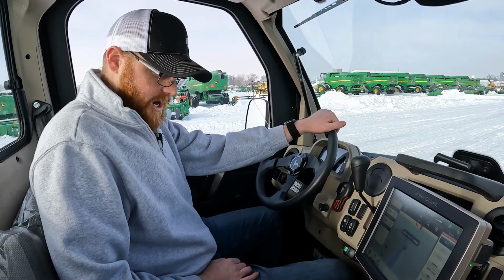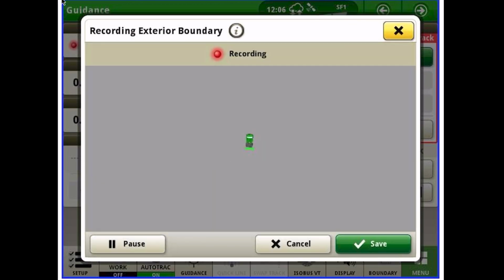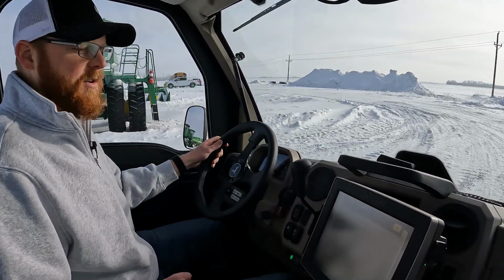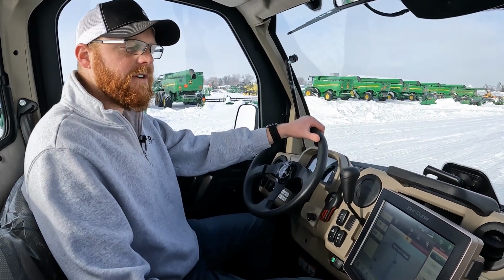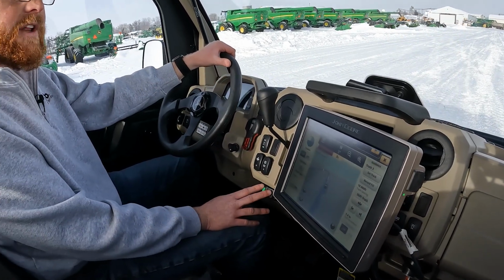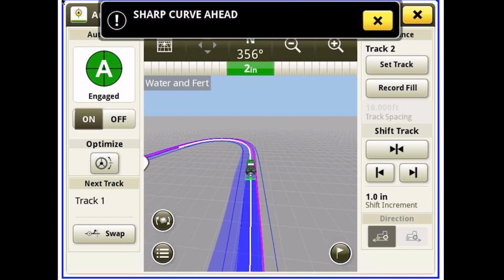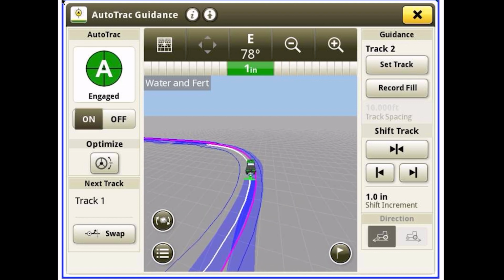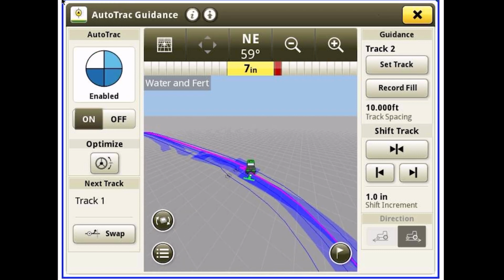Learn how to use the 2023 AutoTrac™ Ready 835R John Deere Gator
See the latest in the John Deere Gator family: the 2023 AutoTrac™ Ready 835R.

Map boundaries, set A-B lines, flag obstacles and more — all from the comfort and cab of your full-size John Deere Gator. This Gator comes factory equipped for hands-free automation, remote-controlled winch and hydraulic dump box, making it your new go-to in the field or around the yard.

Find your new John Deere Gator with help from the experts at RDO

Learn more about RDO Equipment Co., including available equipment, parts, service, career opportunities and company news by visiting